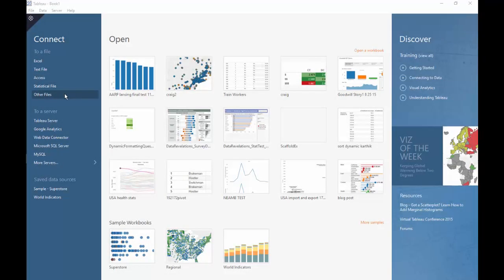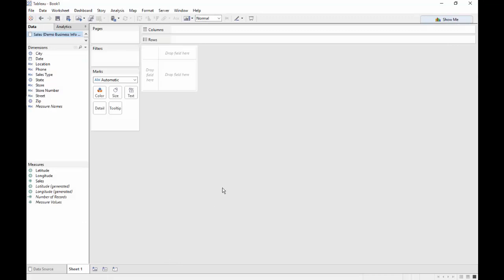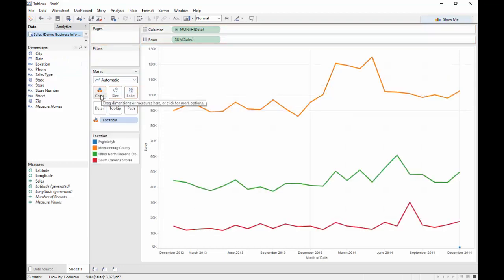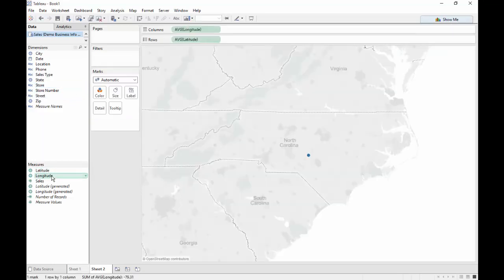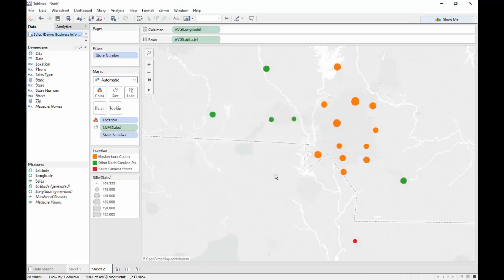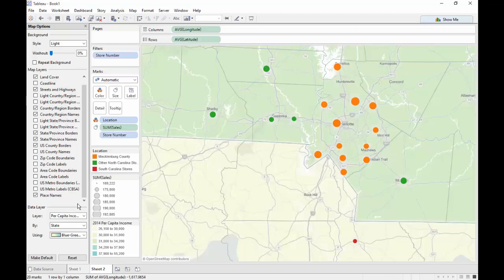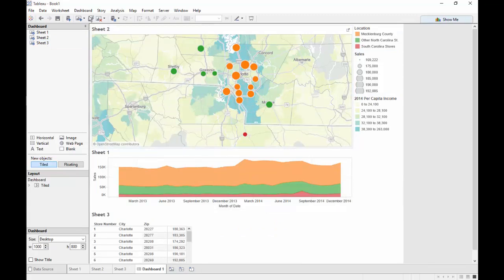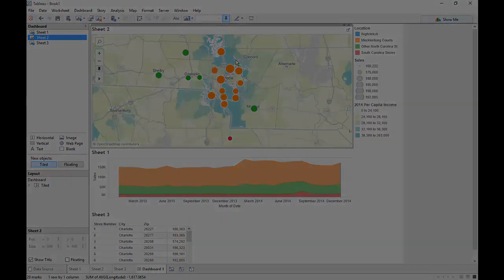- Tableau Demo: Quick Tutorial to Getting Started with Tableau Desktop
Create Your First Data Viz For Sales By Location with Geo Data.

One of our data scientists, Matt Winter, takes you through the Tableau tool demonstrating its different functions in creating a stellar data visualization.
Want to learn more about Tableau or how Syntelli can help?